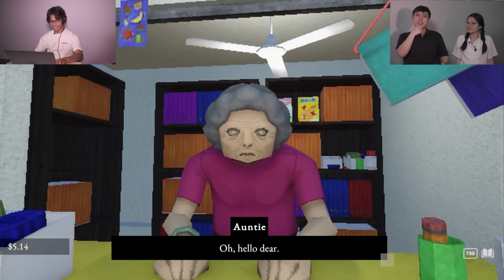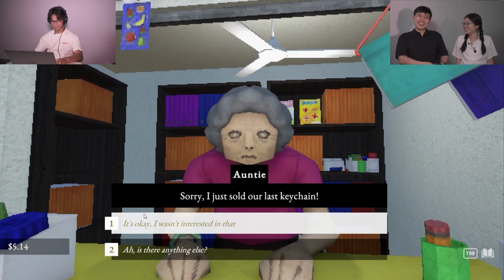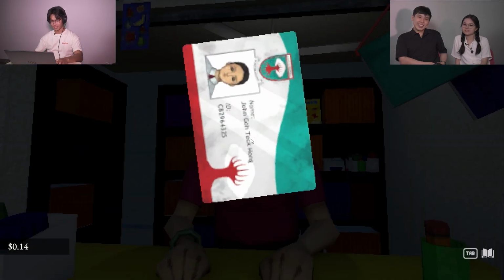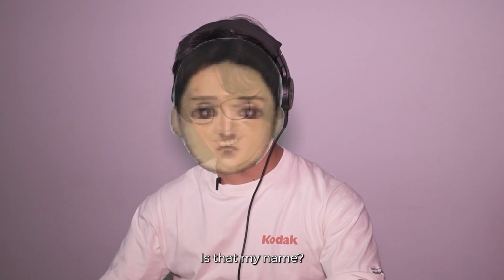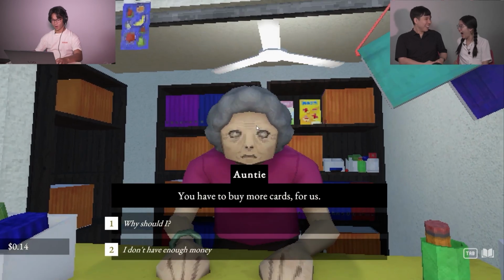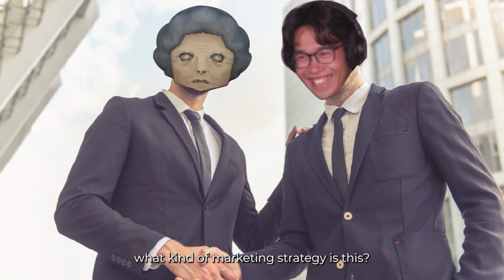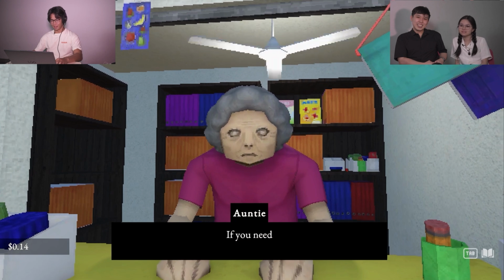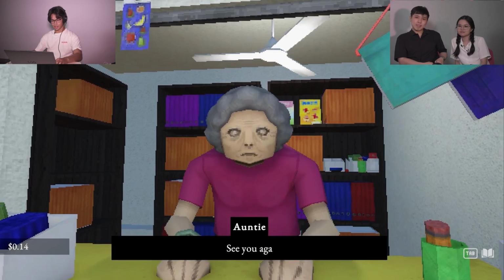Gamifying Ghosts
In this segment, we dive into a locally made game based on primary school superstitions titled "Schoolbound" and invite the developers to share their opinions and experiences on the development of the game and superstitions and how they spread.